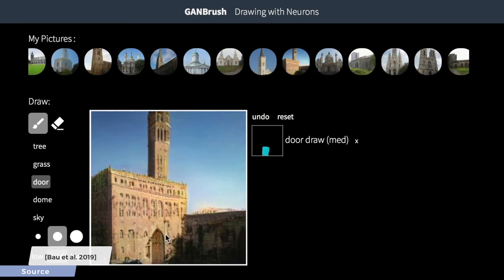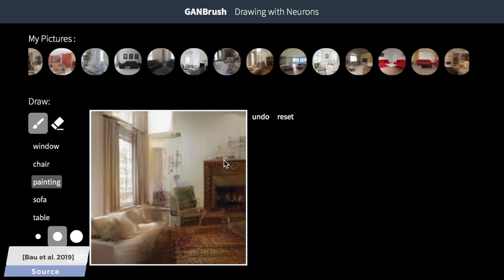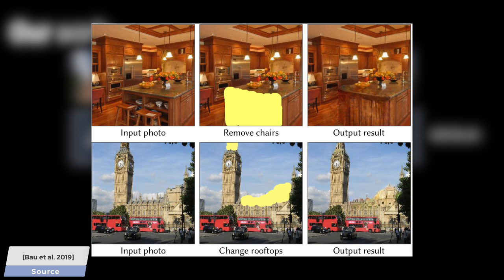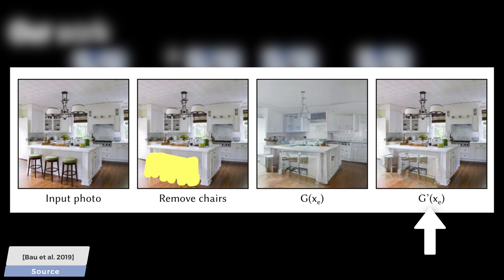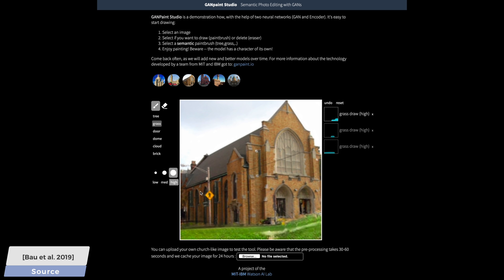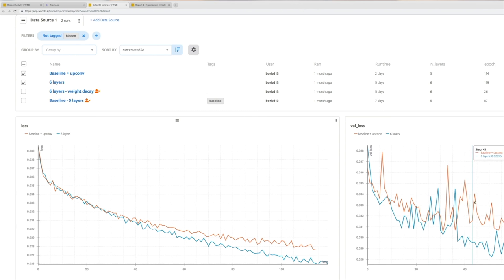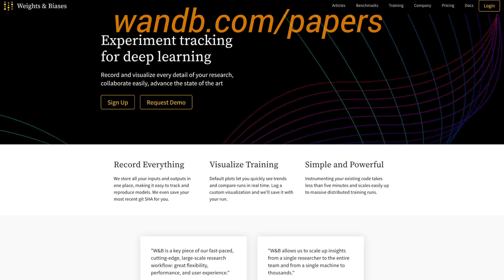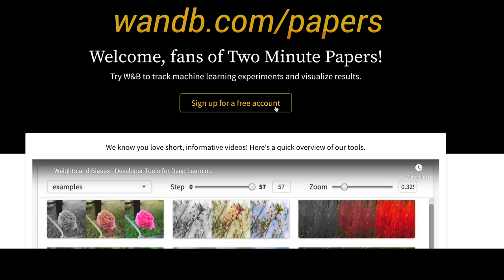Finally, AI-Based Painting is Here!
📝 The paper "GANPaint Studio - Semantic Photo Manipulation with a Generative Image Prior" and its online demo are available here: